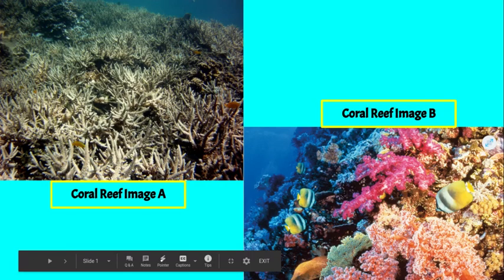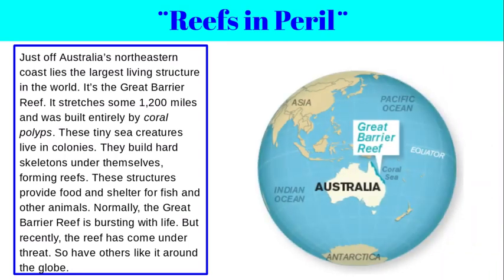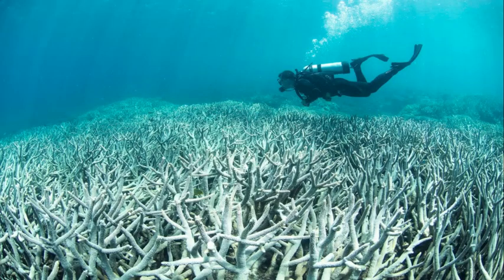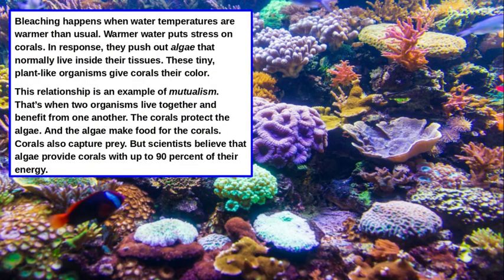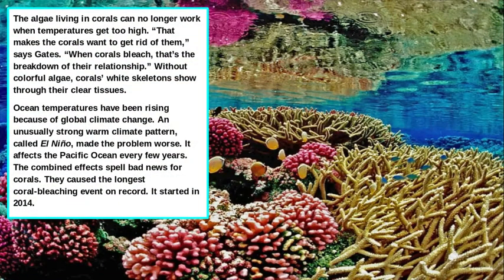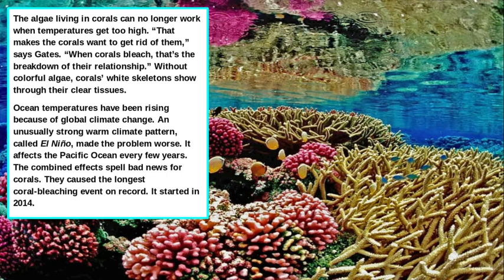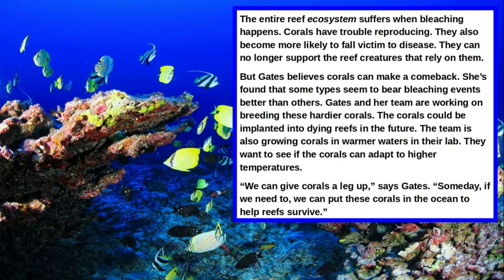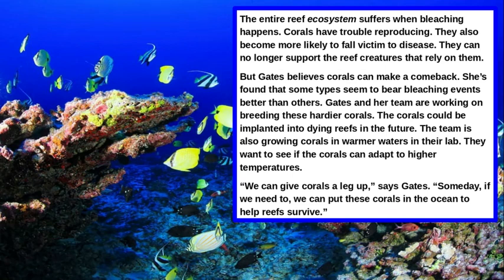Reefs in Peril